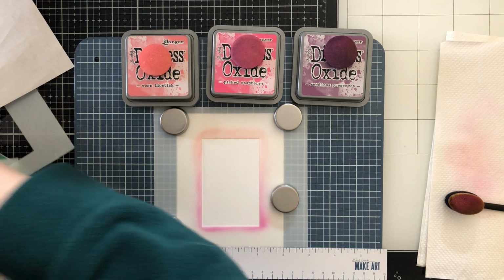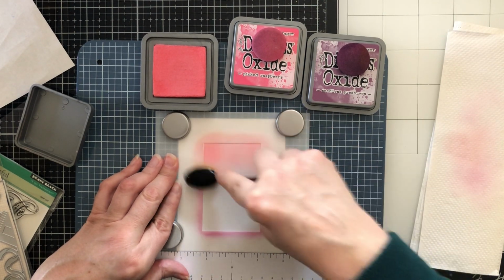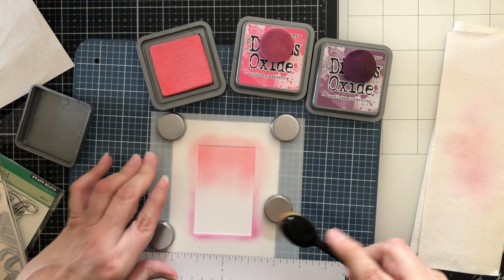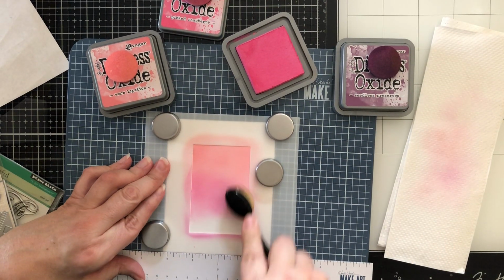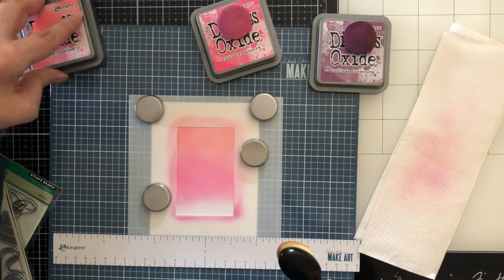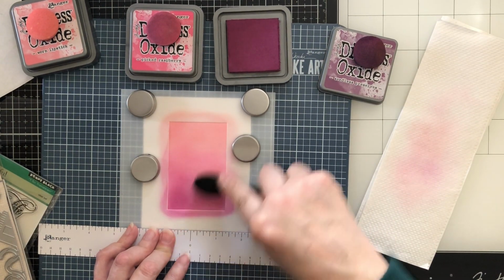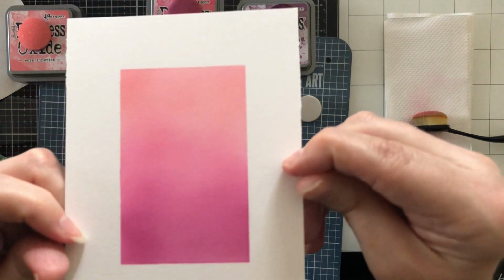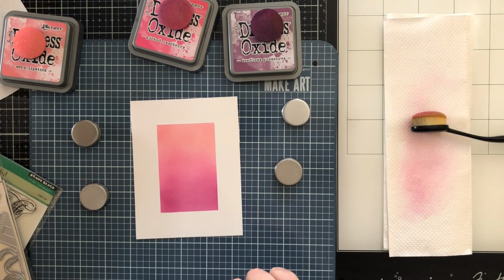Blending with Taylored Expressions masking stencils.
Ink blending with Taylored Expressions rectangular masking stencils and distressed oxides.  I apologize for the singing LOL

Items used: Bristol Smooth paper, Taylored Expressions rectangular masking stencils, Distressed Oxide Inks: worn lipstick, picked raspberries, and seedless preserves. Picket Fences life changing blender brushes, and Wendy Vecchi Make Art Stay-tion.